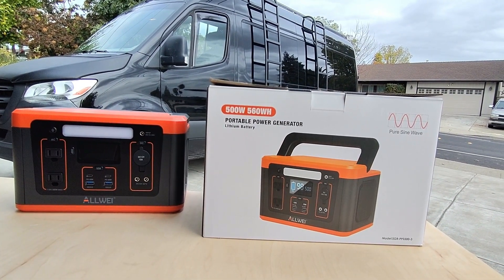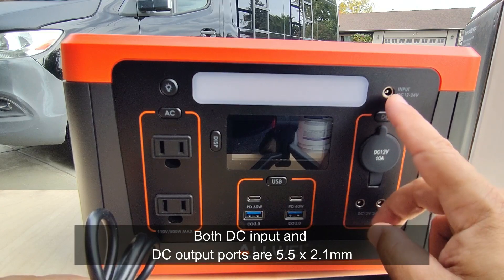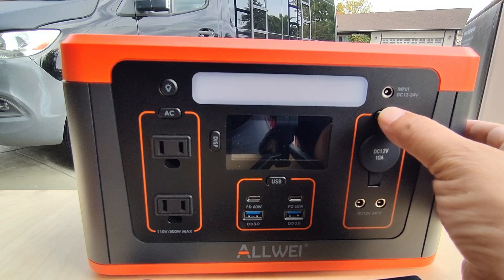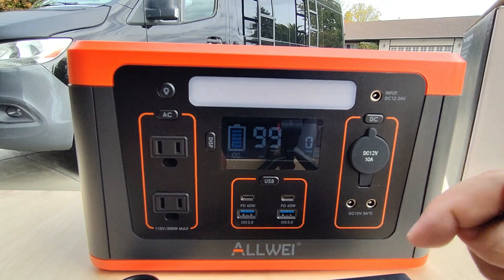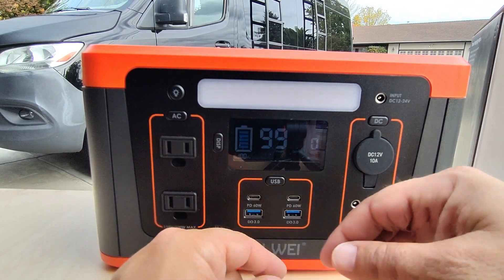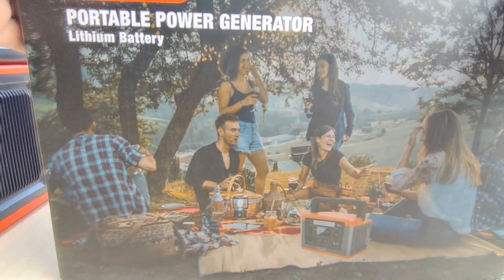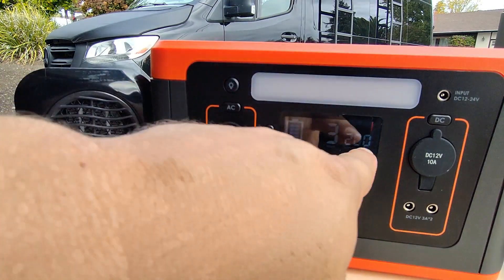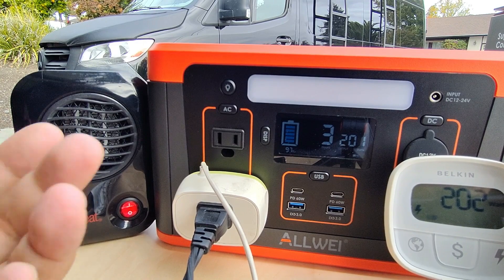ALLWEI 560Wh Power Station Review: Pure Sine Wave Power!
Explore the ALLWEI Portable Power Station with 560Wh capacity and pure sine wave technology. Is it the reliable generator you need for camping, emergencies, or off-grid power? Watch this review to see its performance, features, and if it’s worth the investment!

Review of the the ALLWEI Portable Power Station 560Wh/500W Power Generator 110v Pure Sine Wave AC Outlet, Type-C PD60w, Regulated DC Output Backup Lithium Battery Solar Generator for Outdoors Camping Travel Fishing Emergency

Cool information about the ALLWEI portable power station.
Run More Safely&ETL Approved】with ETL Approved, Type-C 60w PD, car port regulated 12.8V 10A, 2 pure sine wave AC outlets ensure a safer charge for your sensitive devices, better than modified sine wave and clean power like utility supplied electricity. It's easy to reset if the generator locks up due to overload , just turn off the AC switch button, then turn it on again.
【500W/Peak 1000W Powerful Power Station 560Wh】Allwei500 is equipped with a 560 watt-hour (26Ah, 21.6V) car-grade lithium-ion battery pack, no fuel or gasoline needed, no fumes, no noise. This portable power station is powerful enough to charge a smartphone 90 times, laptops 12hours, 32" TVs 6.5+ hours, CPAP 6+ nights(using DC converter), mini-refrigerator 8+ hours, lights or other small appliances. Rated power is 500W while peak surge power is 1000W.
【Easy Four Charging Ways】This solar generator can be recharged by wall AC socket, car and gas generator, solar panel. The size of the DC input port is 5.5*2.1mm, ALLWEI Power Solar Panel has a directly welded power cord with 5.5*2.1mm port which can compatible to this generator (panel sold separately).
【Automotive Grade Battery cycles with Battery management system】 Charging and discharging cycles around 1000 times,DOD≥80%. Ultra-safe lithium battery pack, ETL certified battery cell, with multiSafety Protections,short-circuit,over-current,over-voltage,low-voltage,over-load,over-temperature protections.more safer. Easy to reset: It's easy to reset if the generator locks up due to overload , just turn off the AC switch button, then turn it on again.
【With Easy-carry handle, Smart cooling fan】With collapsible handle, more convenient for small storage spaces, easy to storage in a back pack , tote , cupboard , drawer , or closet . Built-in Smart and Silent Cooling Fan will automatically turn on the fan when the unit is hotter to maintain the unit at the constant temperature without running the fan constantly. The low-noise and gas-free design make it more environmentally friendly.